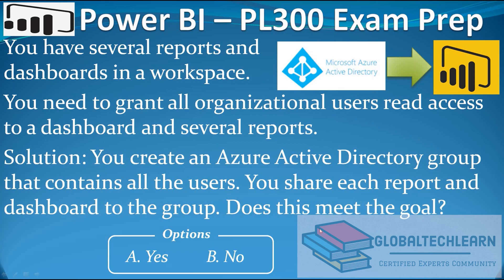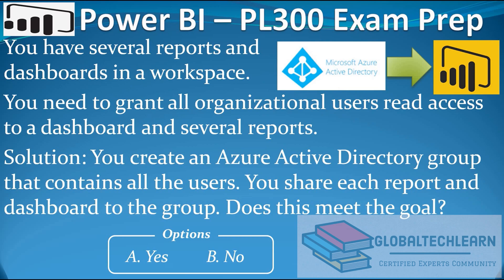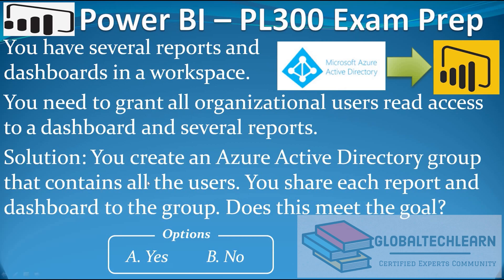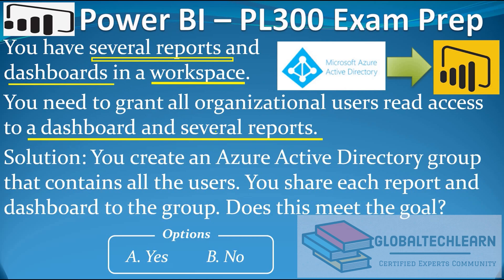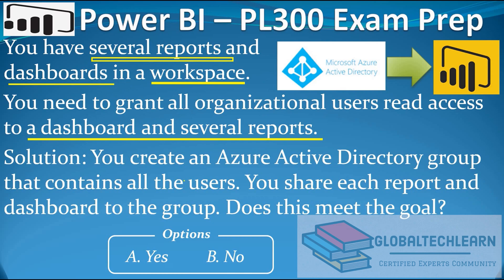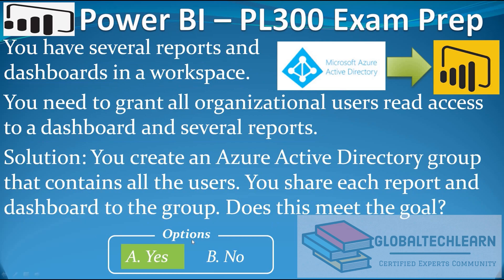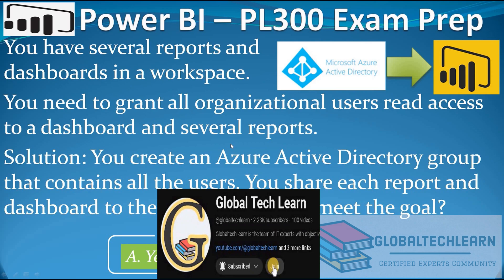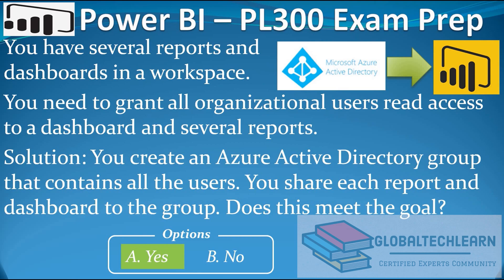PL 300 : Q100 - Granting Read Access in Power BI: Sharing Reports and Workspace Roles I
At @globalTechLearn, in this video we will practice howto grant access to users for reports and dashboards .
You have several reports and dashboards in a workspace .
You need to grant all organizational users readaccess to a dashboard and several reports .
Solution : You create an azureactivedirectory group that contains all the users . You share each report and dashboard to the group. Does this meet the goal ?